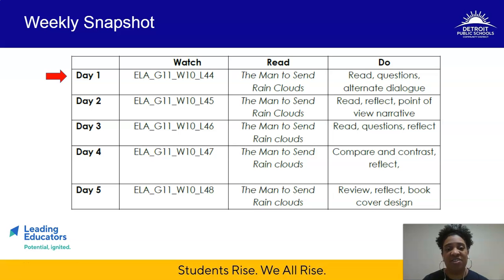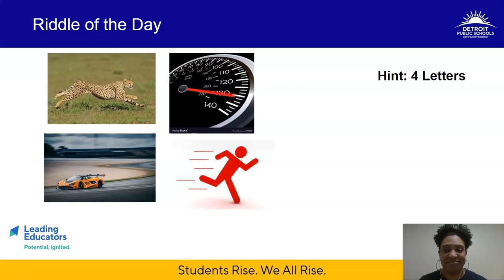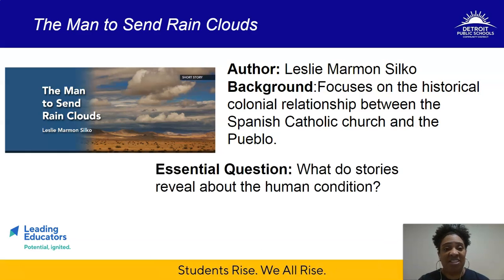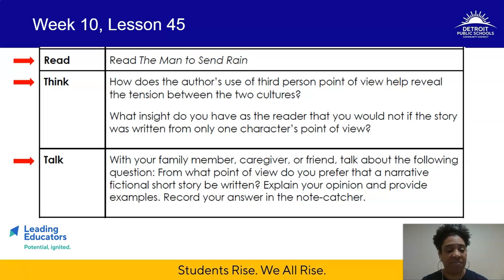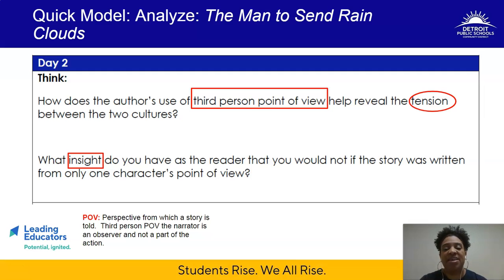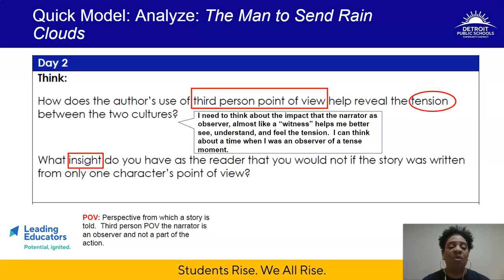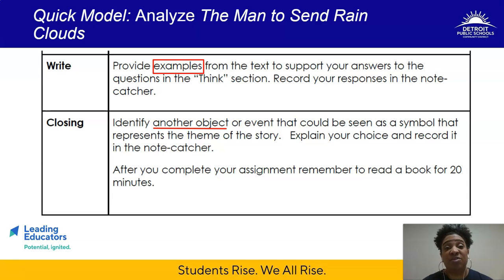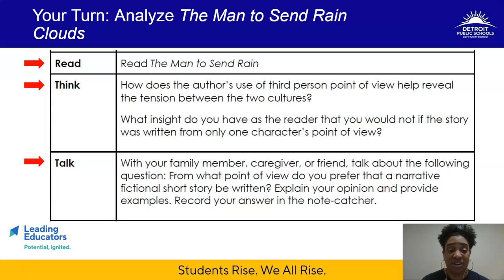ELA_G11_W10_L45